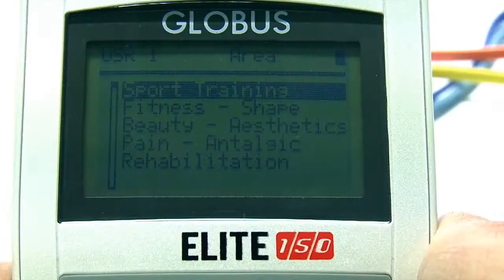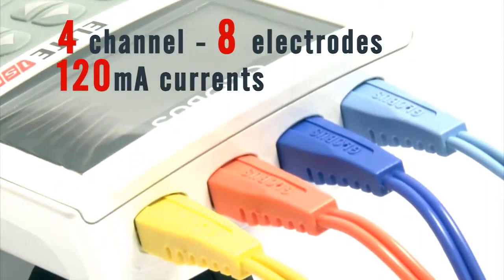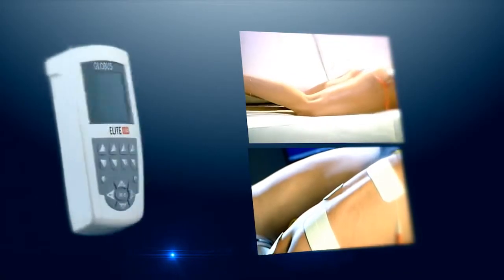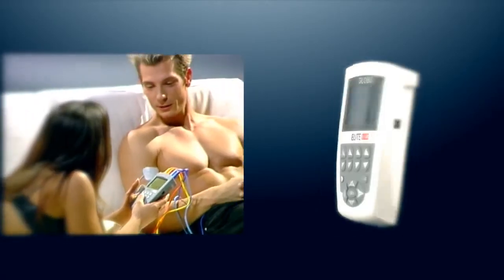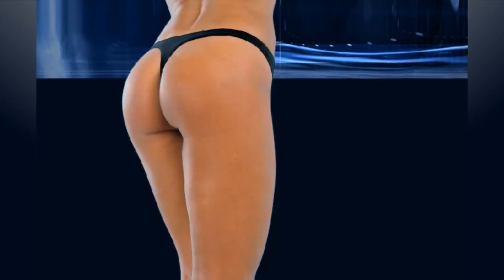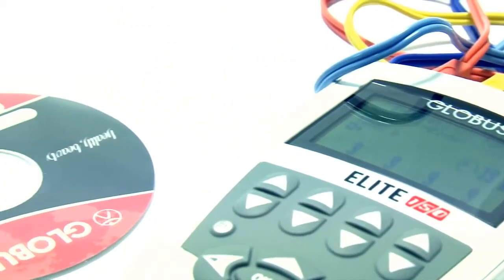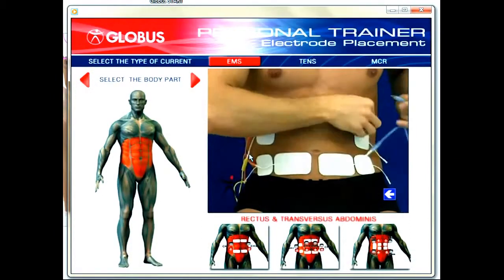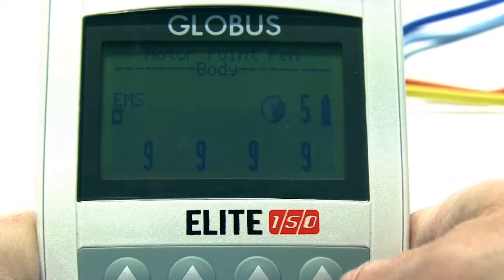ELITE 150 Globus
Un électrostimulateur performant axé sport, fitness et bien être